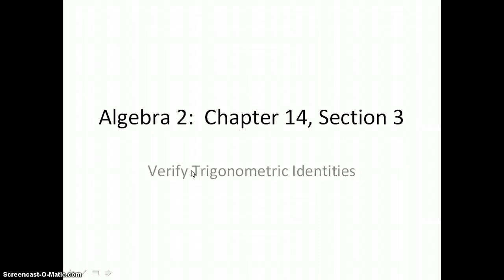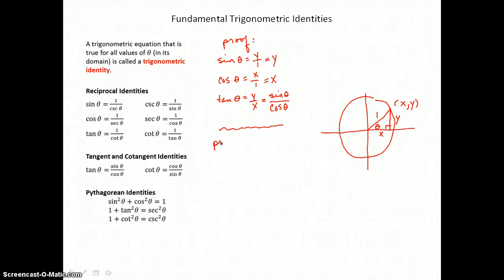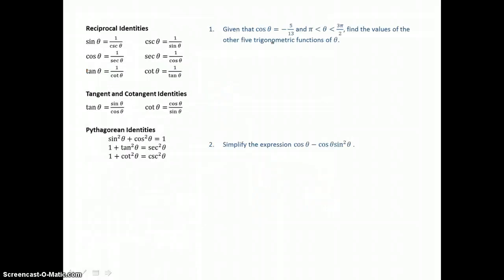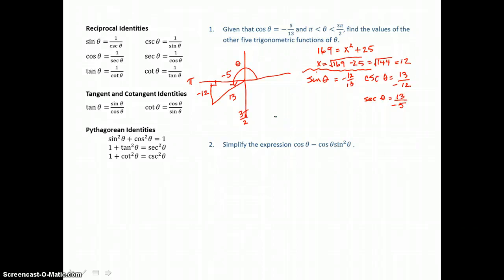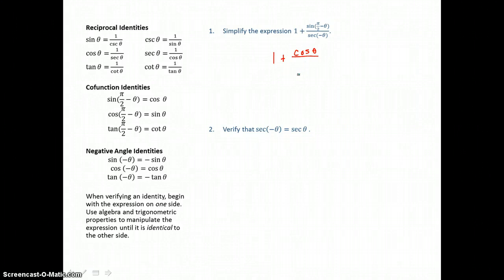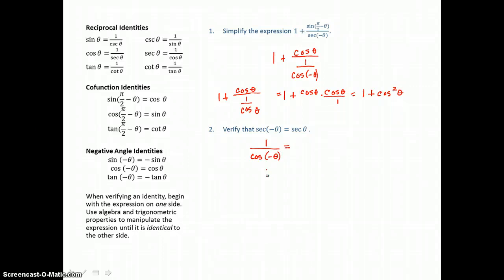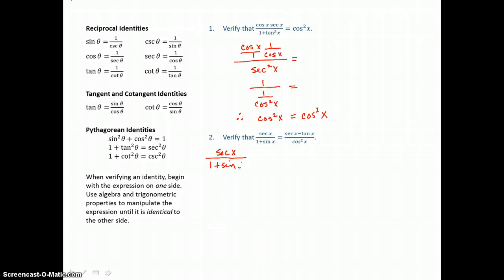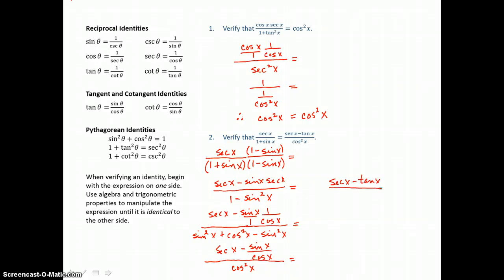Algebra 2: Chapter 14, Section 3